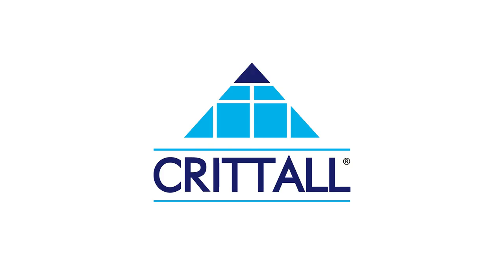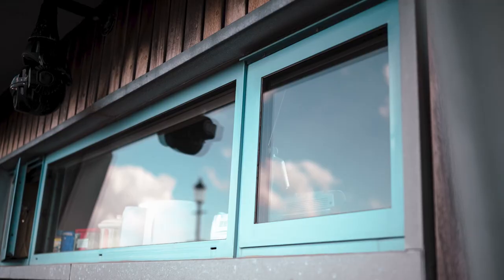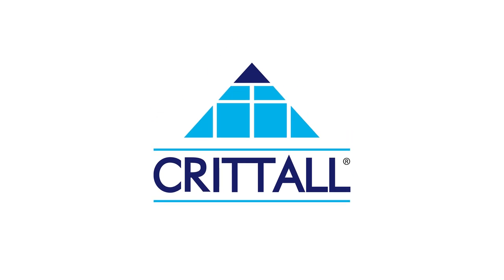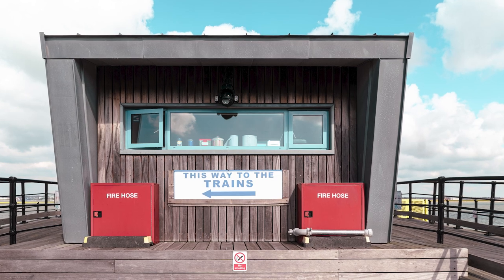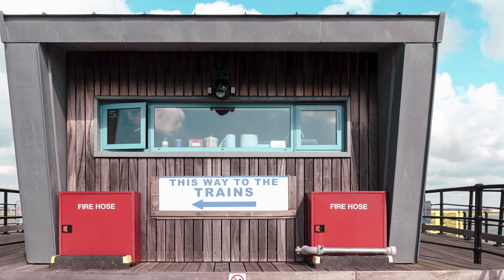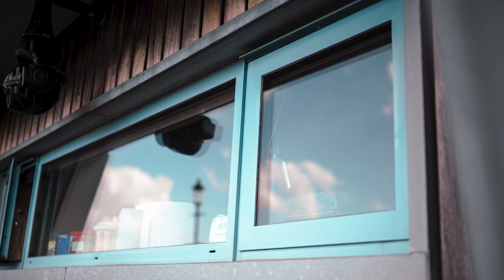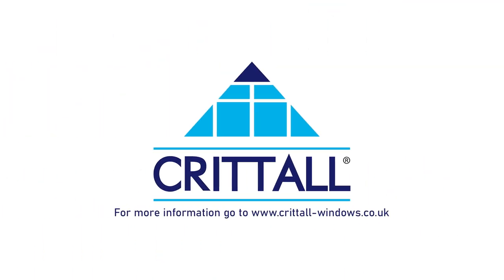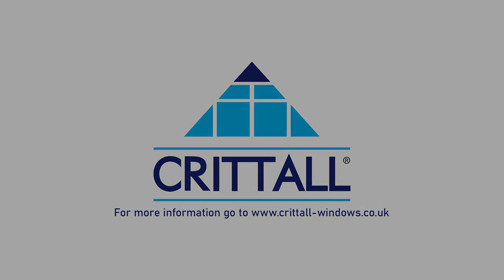Steel Windows chosen for pier in 2009 still Good As New | Crittall - Case Study / Application Story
'Crittall's end of the pier show' item published on BusinessNetExplorer in audio/visual podcast format. BNE Product News presenter Mick de Leiburne provides the voiceover. | By viewing this podcast you will learn why Crittall steel framed windows that were installed in 2009 more than a mile out to sea at the mouth of the Thames Estuary are looking as good as new. | Podcasts, Bite Sized Learning, Case Studies, Application Stories, Industry, Sector, Architects, Building Designers, Steel Windows, Steel Doors | Link to item in Visual format to support learning | For full product information please refer to brand manufacturer. Link to Crittall profile page in the BNE Construction & Building Services | Audio Visual virtual exhibition on BusinessNet Explorer